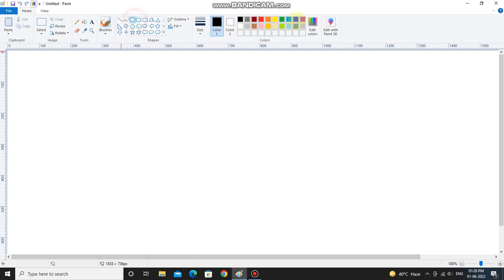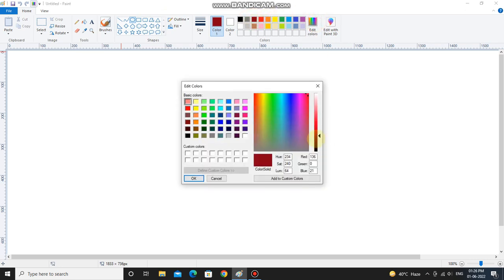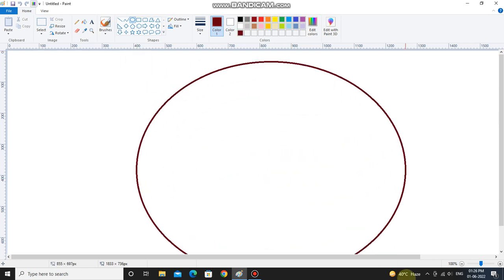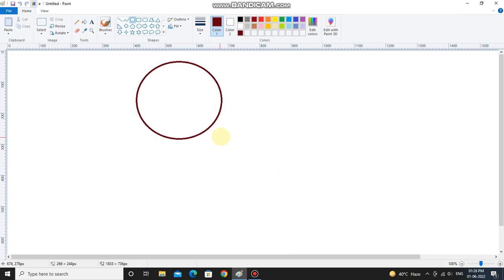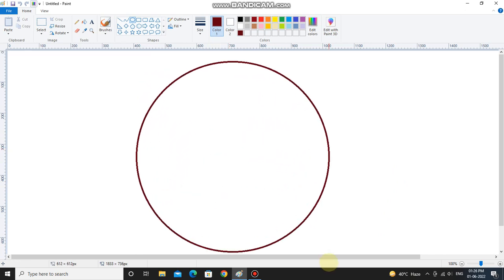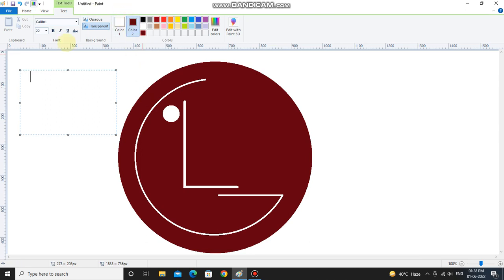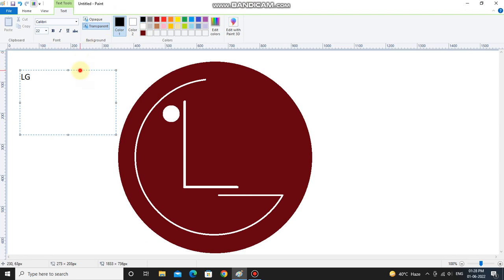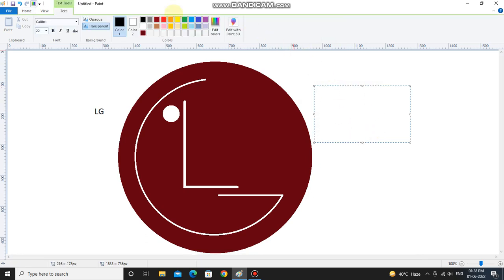LG logo on ms paint| legend of art 2.0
this vedio is made for kids# Legend of art 2.0